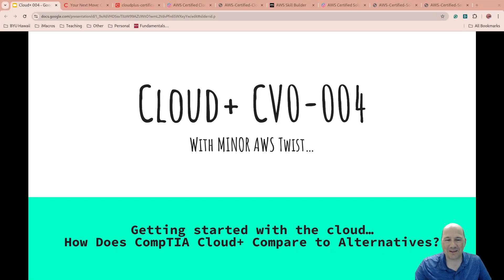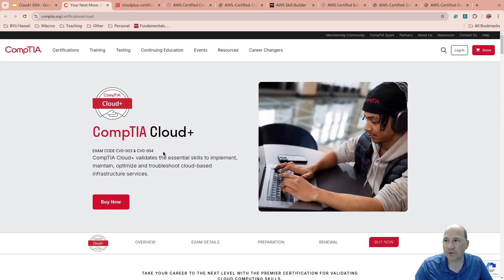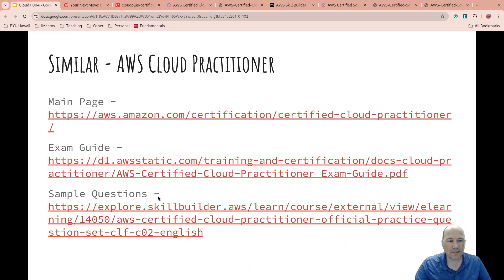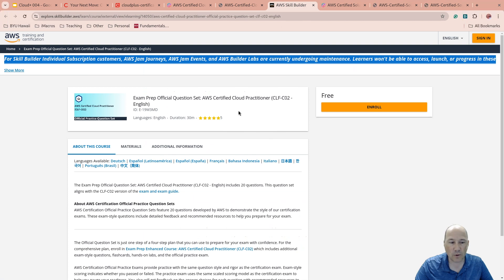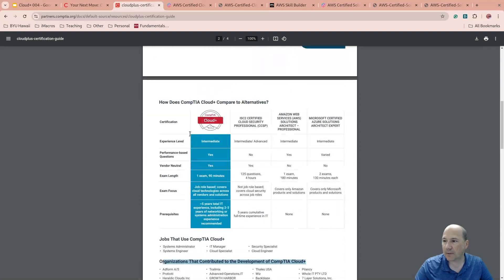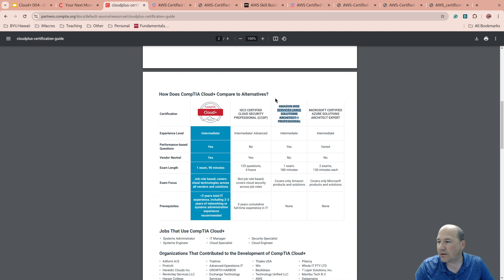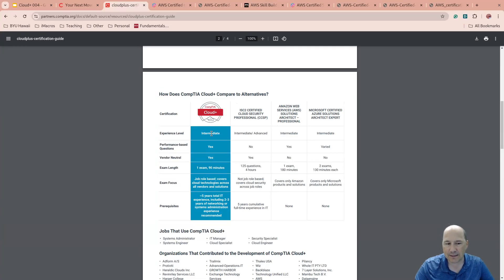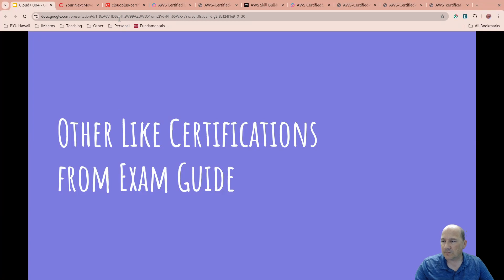Cloud+ CV0-004 Full Course - Introduction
This is the introduction video